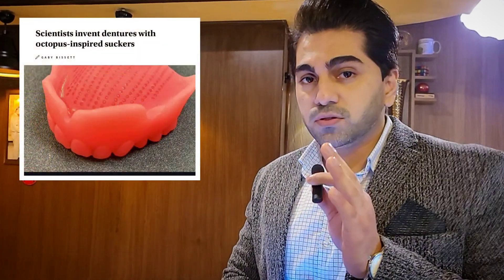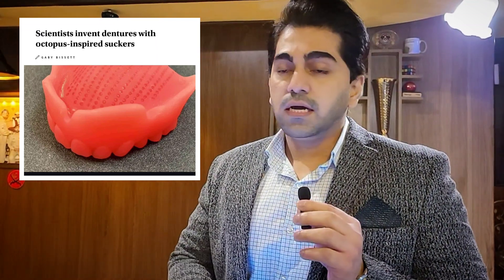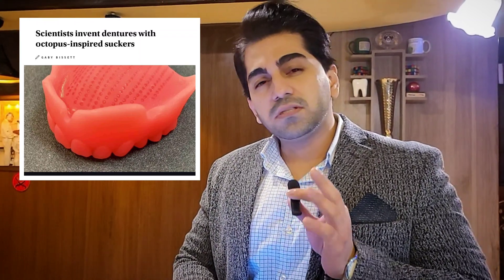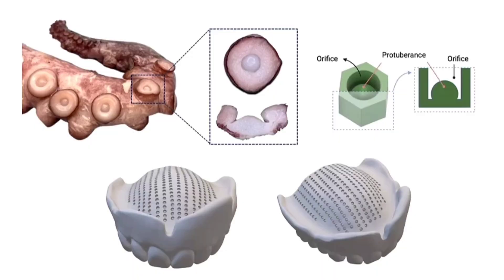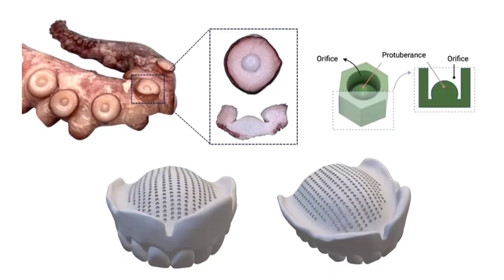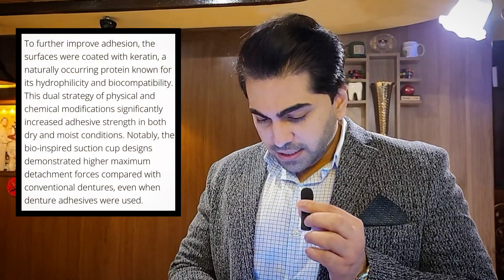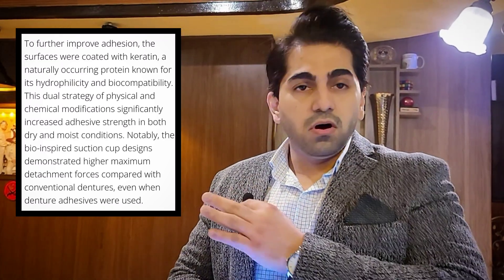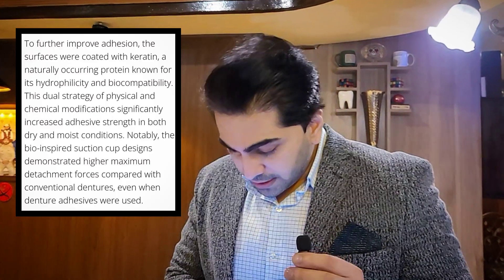💥Dentist's in UK are using octopus inspired Dentures with 3d cutting edge technology with Keratin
The study draws inspiration from the adhesive strategies of Octopus vulgaris, whose suction cups excel at gripping surfaces in wet and dry conditions. The researchers replicated the micro-architecture of these suction cups using advanced 3D-printing technologies such as two-photon polymerisation and digital light processing. The resulting dentures feature octopus-like micro- and macrotopographies, thereby enhancing their ability to adhere to oral tissues.

To further improve adhesion, the surfaces were coated with keratin, a naturally occurring protein known for its hydrophilicity and biocompatibility. This dual strategy of physical and chemical modifications significantly increased adhesive strength in both dry and moist conditions. Notably, the bio-inspired suction cup designs demonstrated higher maximum detachment forces compared with conventional dentures, even when denture adhesives were used.

The study also explored the durability of keratin coatings and their interaction with oral mucosa. Keratin, extracted from sheep’s wool, proved resistant to enzymatic degradation and maintained its adhesive properties over time. Importantly, the research emphasised that keratin’s unique chemical composition, including cysteine-rich disulphide bonds, contributes to its superior adhesion by forming strong interactions with mucosal tissues.

This innovation represents a significant advancement for the millions of people worldwide who rely on dentures, particularly the elderly and those with systemic conditions limiting their suitability for dental implants. Poor denture retention often leads to discomfort, difficulty in speaking and eating, and overall dissatisfaction, affecting patients’ quality of life. Traditional solutions like adhesive creams are often seen as inconvenient, unhygienic and prone to causing gagging or taste alteration.

Dr hassan and his team try their best to bring up new latest information related to stem cells and tooth regeneration .

For more insights on new technologies follow